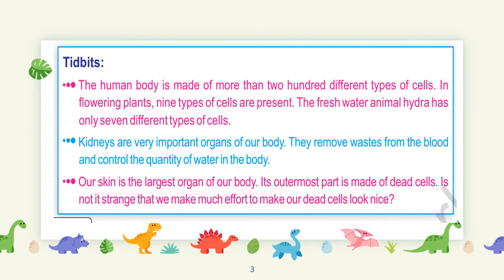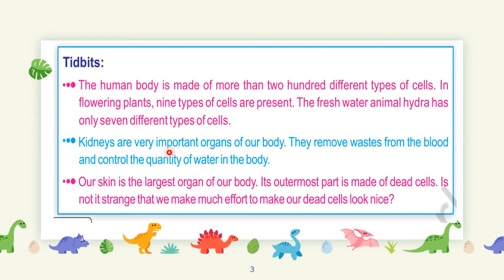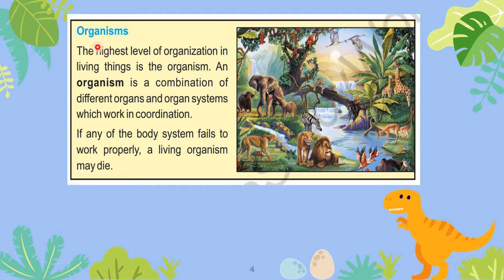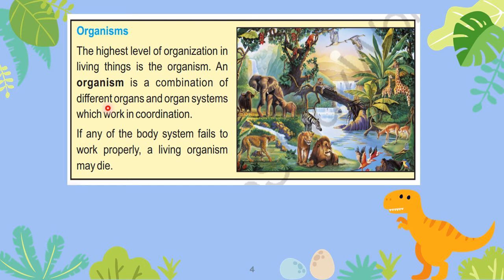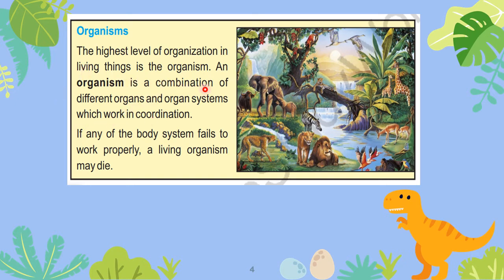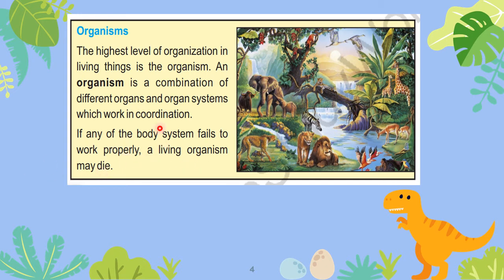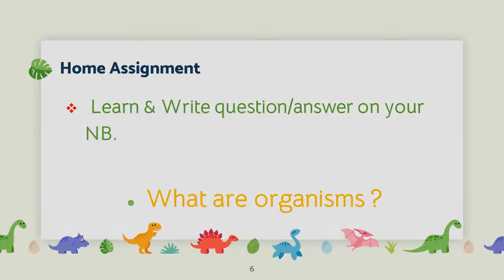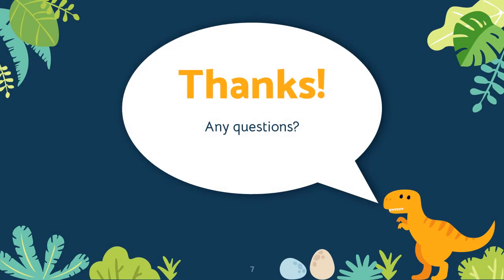Science, Class 6 , unit No 1, Organism